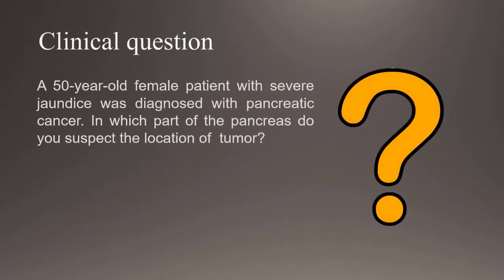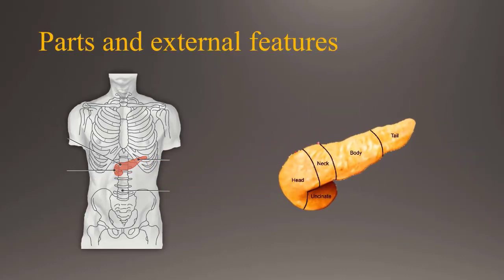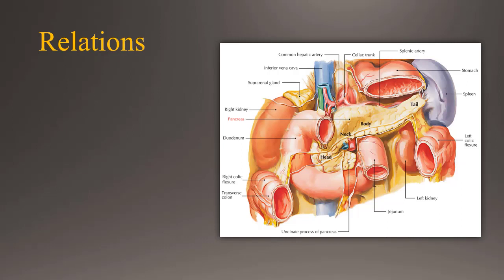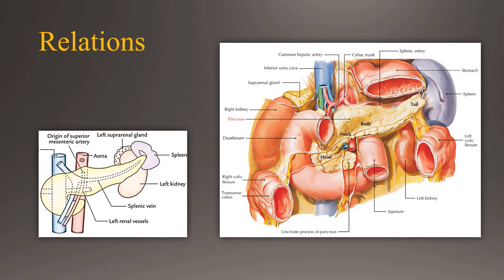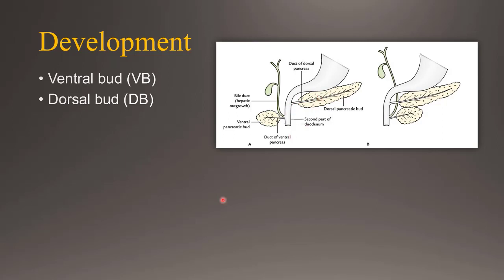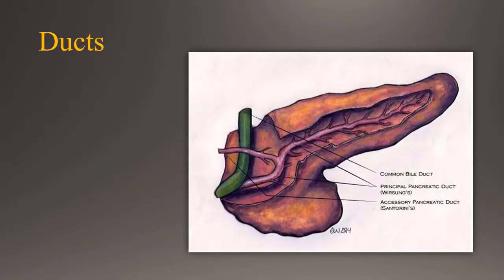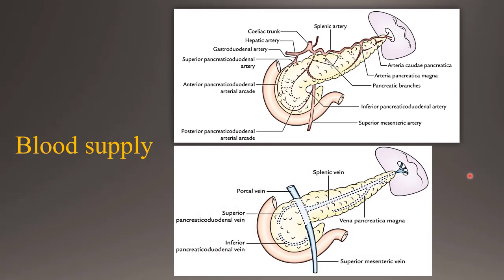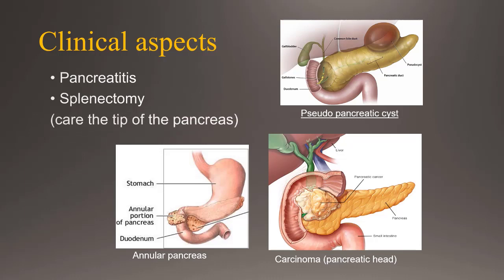Pancreas- Gross anatomy